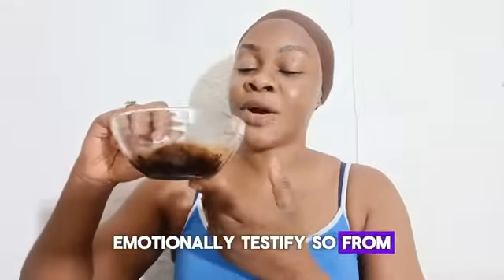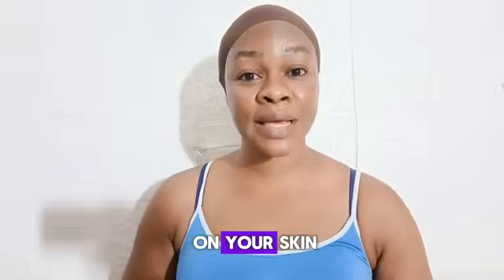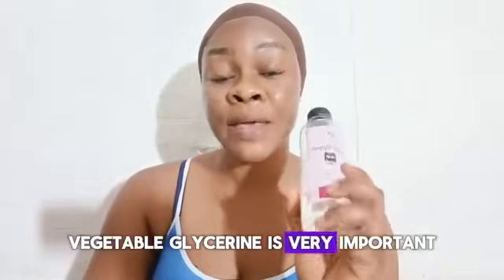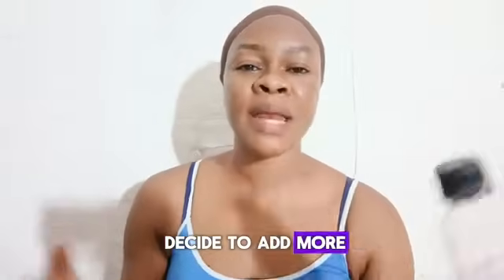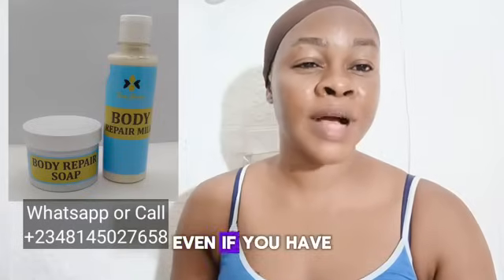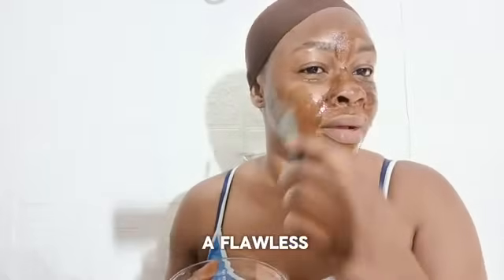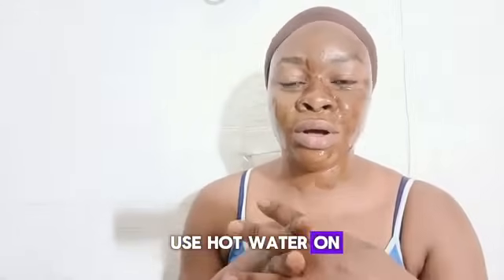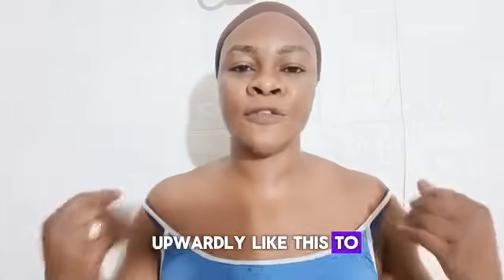MY FACE - All My Wrinkles Are All Gone I Look 10 Years Younger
Welcome to Pamax Naturaltips! In this video, I share an incredible anti-aging remedy using natural ingredients to create a powerful face mask. By consistently using this mask, you can effectively delay aging signs and achieve a youthful, radiant complexion. Say goodbye to wrinkles and hello to looking 10 years younger!